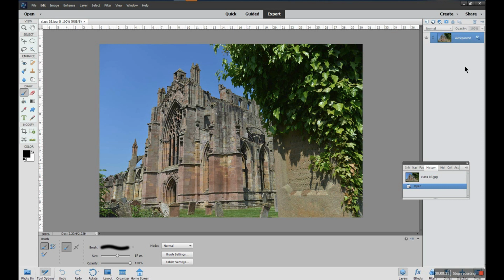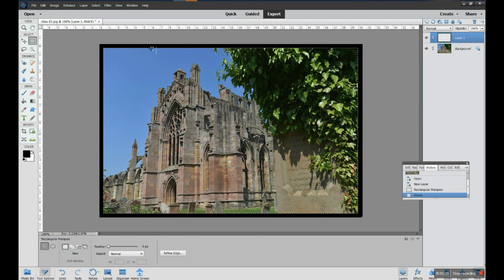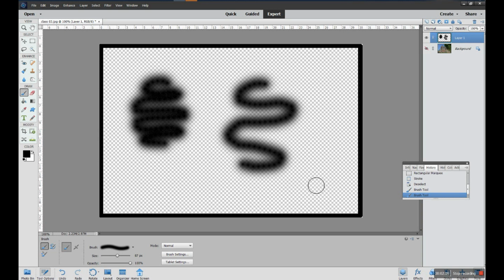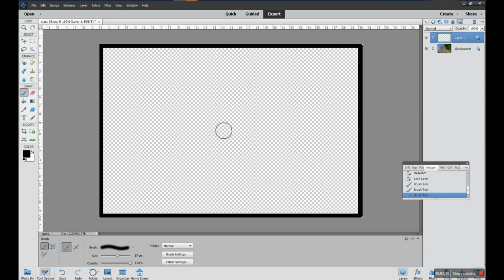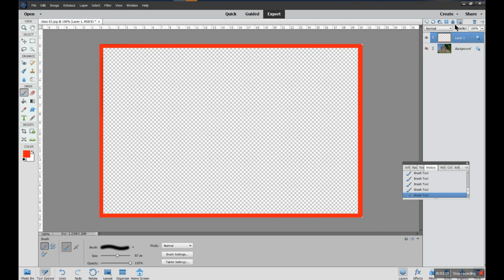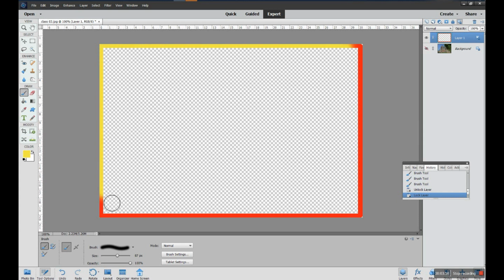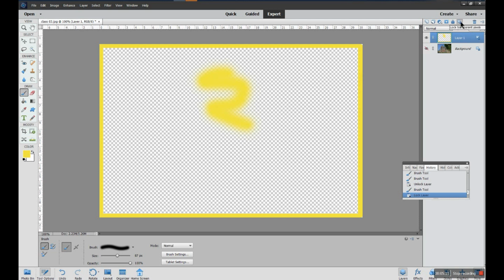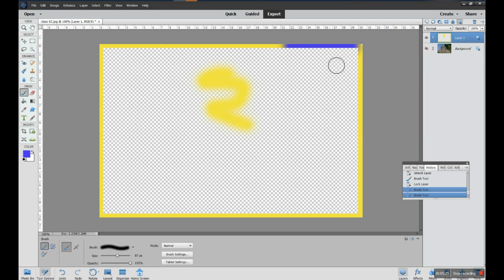Lock Transparent Pixels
A potentially useful option for 'drawing' patterns/shapes and borders onto a photograph and controlling aspects of colour in particular within the defines shape.